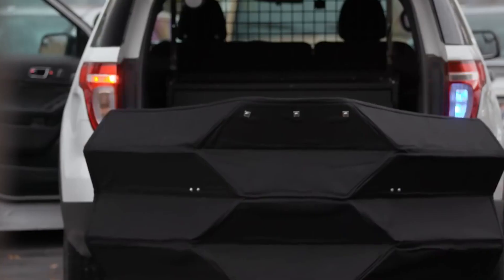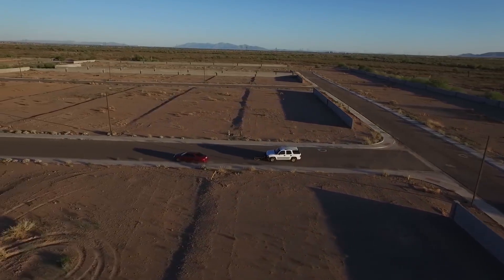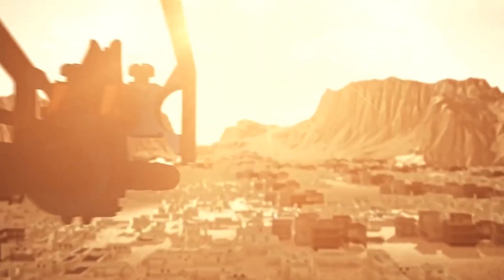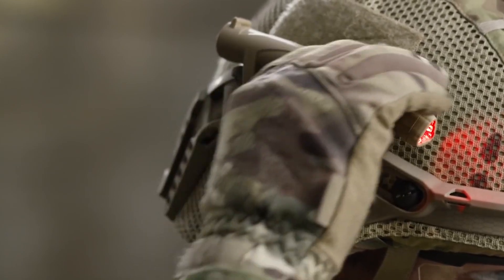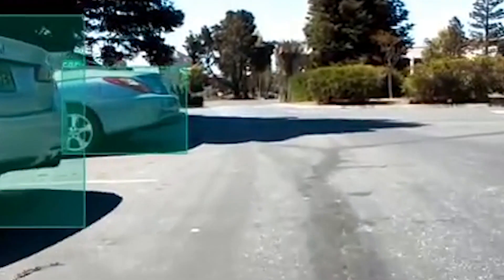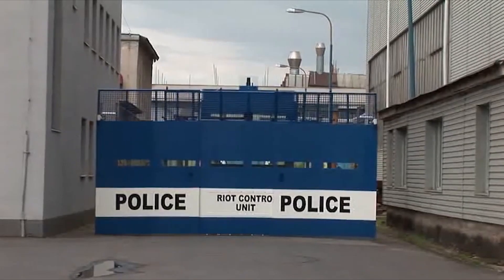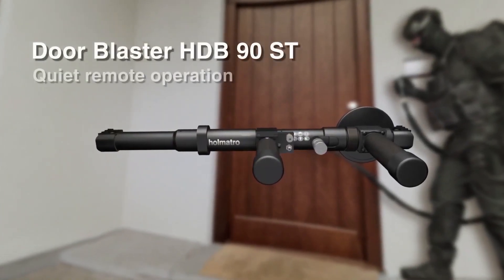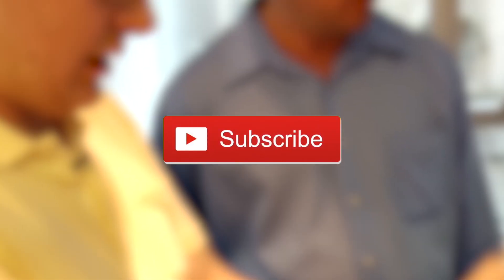🤯 TOP 10 Best Police Gadgets YOU DIDN'T KNOW EXISTED in 2020 [AMAZING ] ‼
*TOP 10 Best Police Gadgets YOU DIDN'T KNOW EXISTED in 2020 [AMAZING ] ‼*. We post interesting and amazing inventions and gadgets that you really should know about if you're a fan!